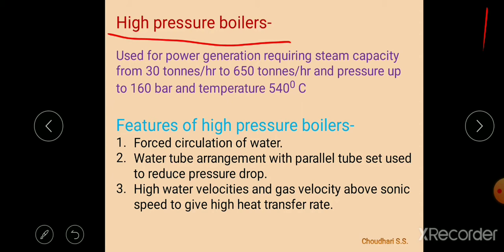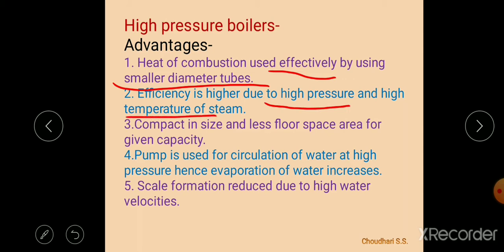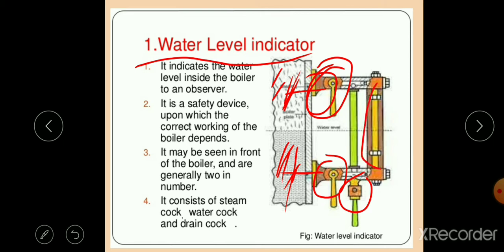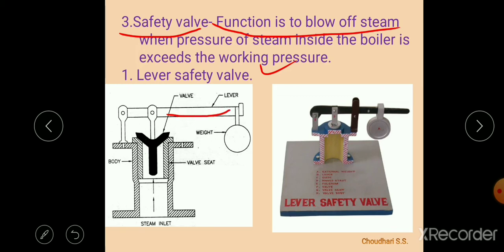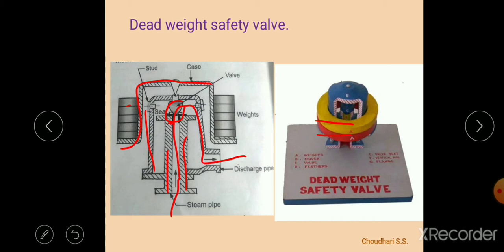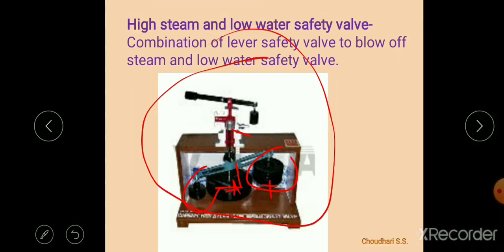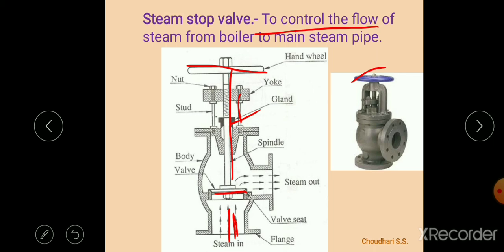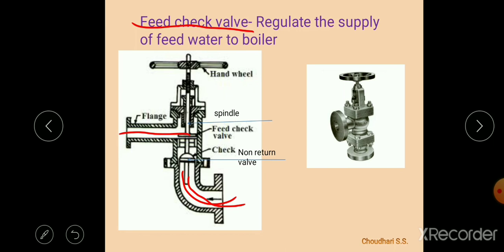High pressure boiler and Boiler mountings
High pressure boiler features and Boiler mountings